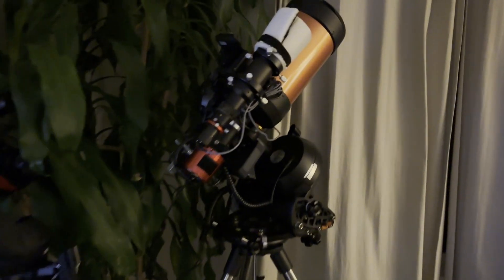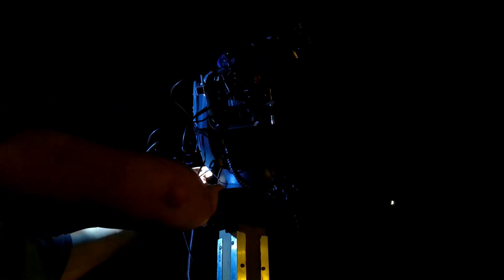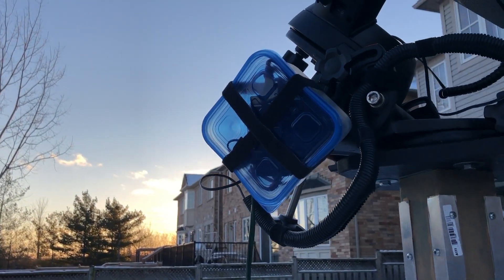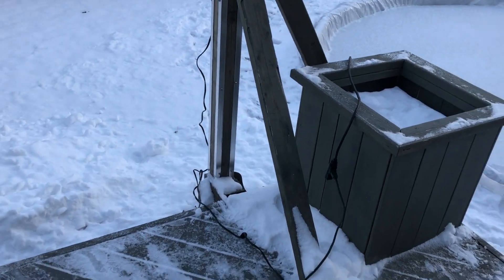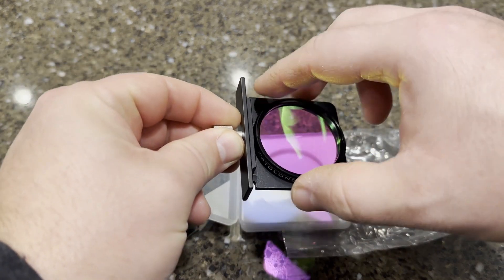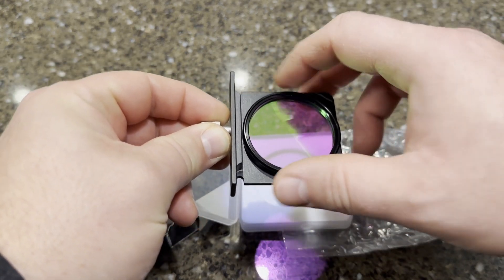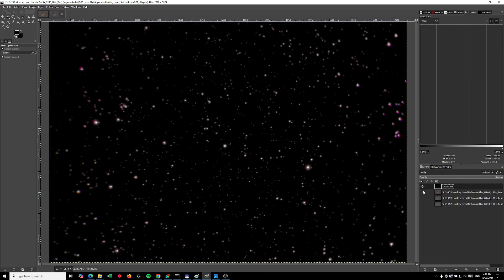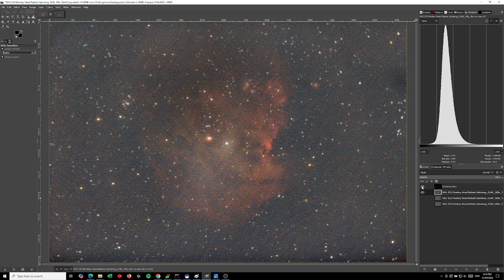Exploring the Monkey Head Nebula with SVBONY, Optolong, and Antlia Filters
In this video, I share the results of imaging the Monkey Head Nebula (SH2-252) using my Celestron NexStar 6SE telescope mounted on a wedge. The images were captured with three different filters: the SVBONY SV220 dual-band, Optolong L-eNhance quad-band, and Antlia quad-band filters.

This is also the second live test of running the Celestron NexStar mount using a Windows mini-PC.

If you’re curious about the performance of these filters or just enjoy seeing nebulae in detail, this video is for you!"

Equipment used in this video:
UPPDMAT (Custom Made)
SVBONY UV/IR Cut Filter
SVBONY SV220 Dual Band HA/OIII Filter
Antlia Quad Filter
OPTOLONG L-Enhance Quad Filter

Telescope Control And Image Capture Software:
CPWI
PHD2

Post-Processing Software:
DeepSkyStacker
Siril
GIMP